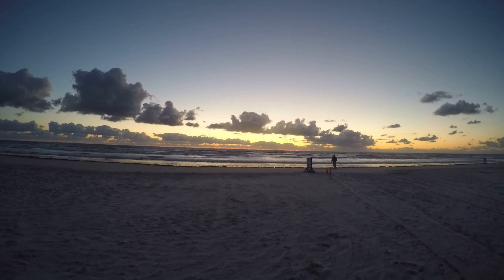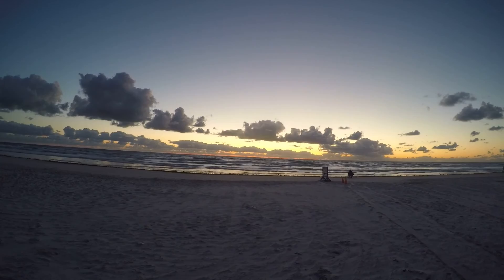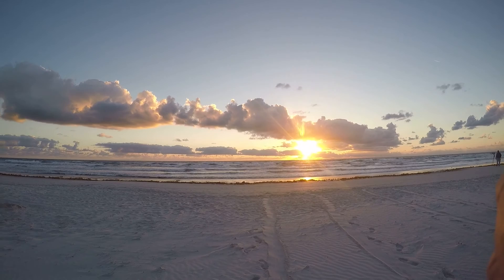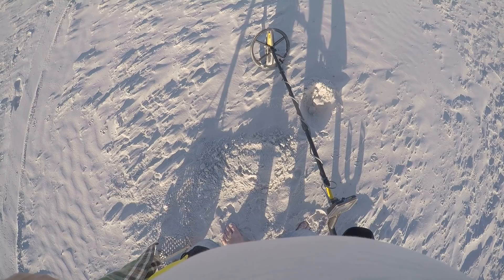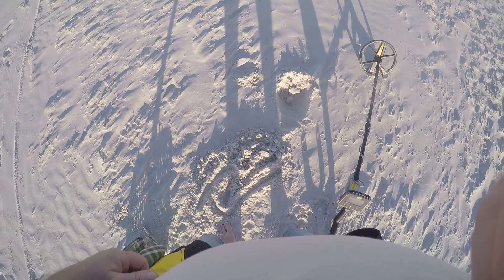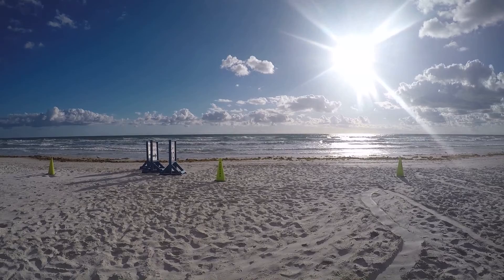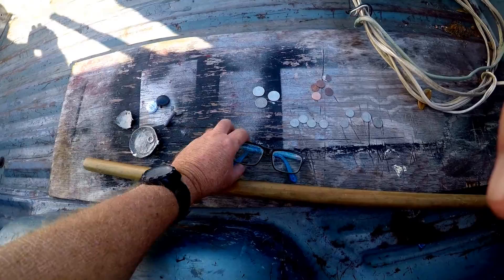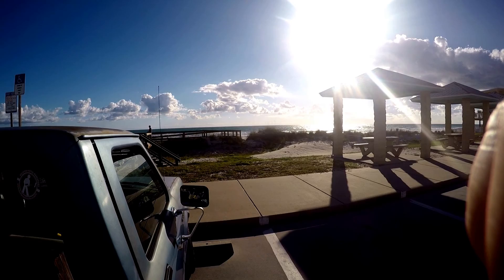metal detecting w/sanddollar,another day, at the beach